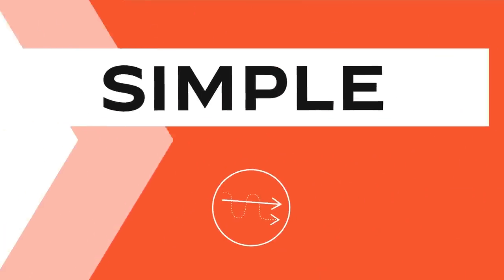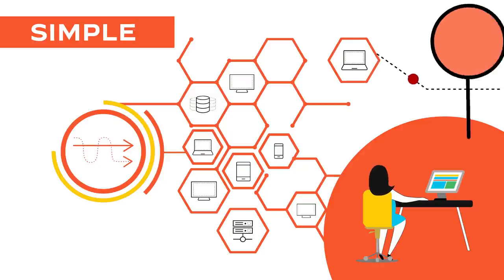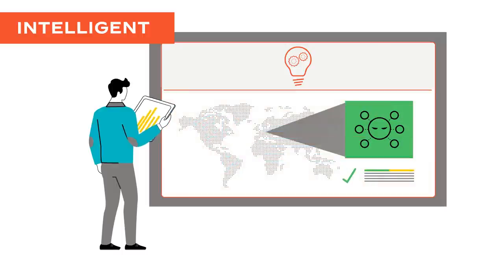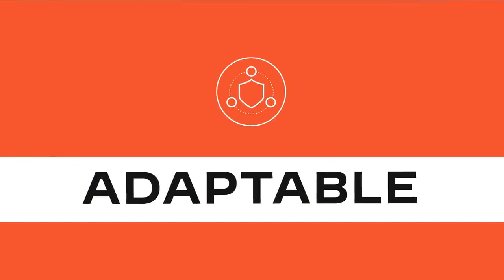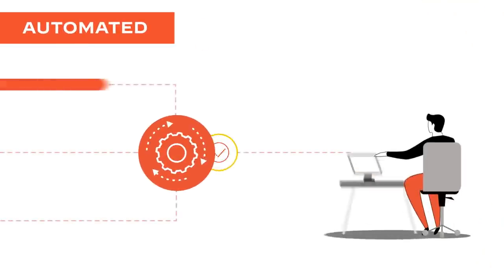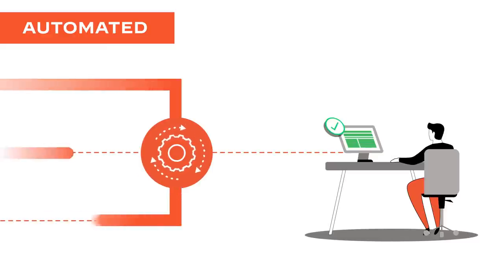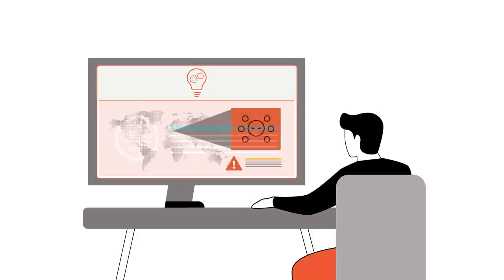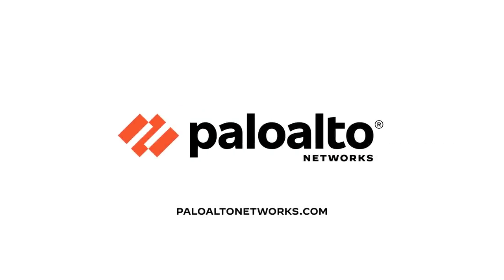Managed Security Services by Palo Alto Networks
Security allows businesses to grow and stay competitive while managing risk. But the ever-widening threat landscape is driving demand for Managed Security Service Providers or MSSPs to provide comprehensive end-to-end security services to enterprises of all sizes.

As the world’s leading cybersecurity company, Palo Alto Networks understands the security requirements of MSSPs wanting to drive new revenue streams. Managing your customers’ security needs extends the reach of your influence and positions you for long-lasting strategic relationships. Consider Palo Alto Networks as your trusted partner in delivering cutting edge protections that meet the evolving cybersecurity needs of your customers. Your success is our success.